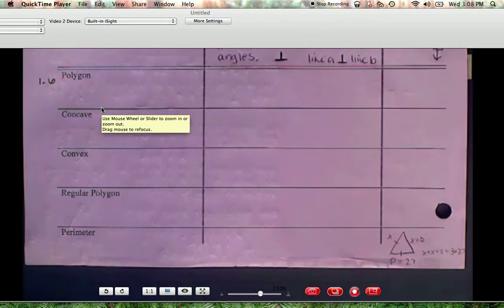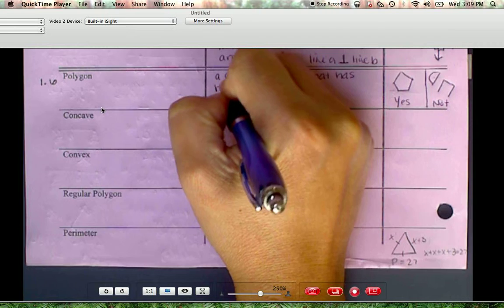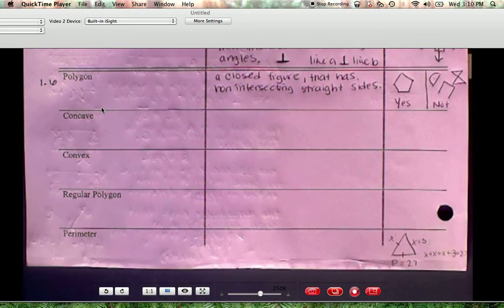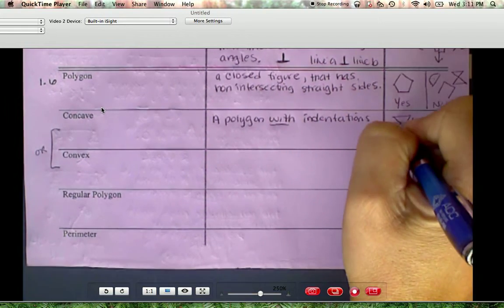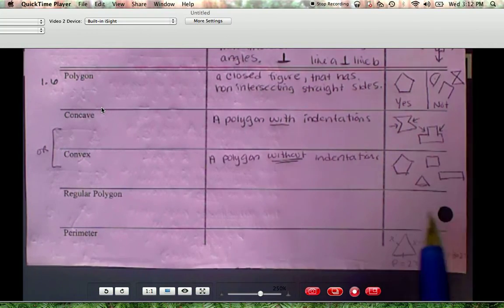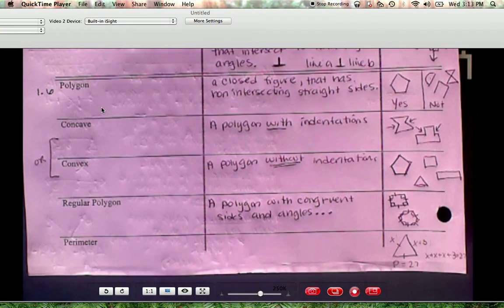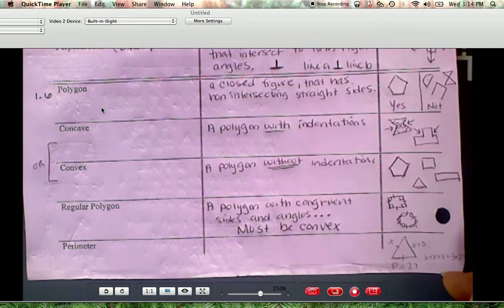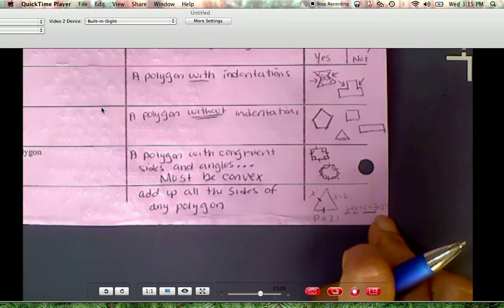1.6 Geometry Definitions